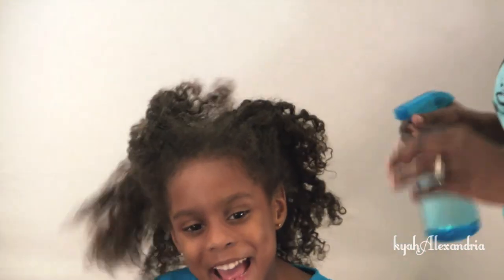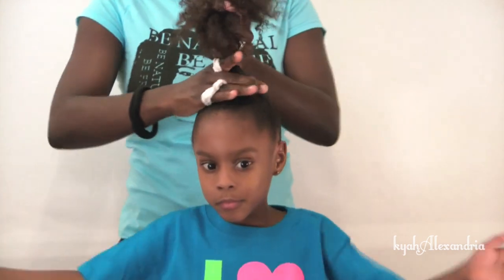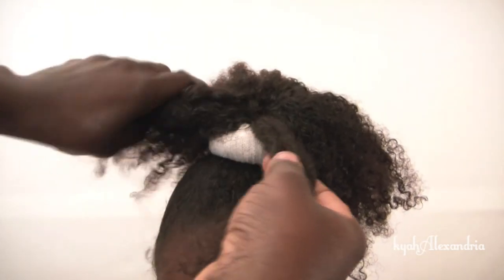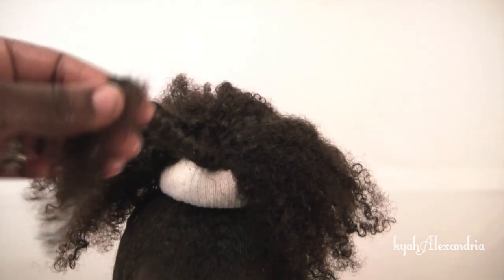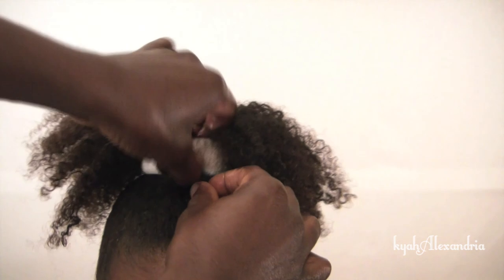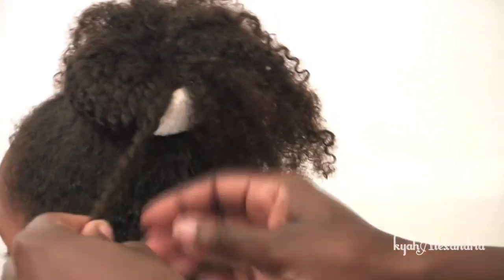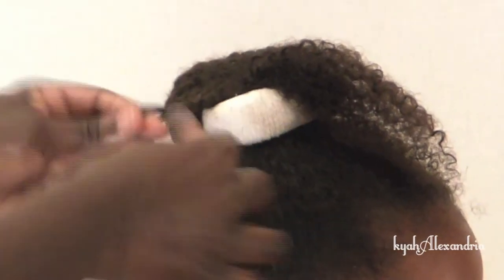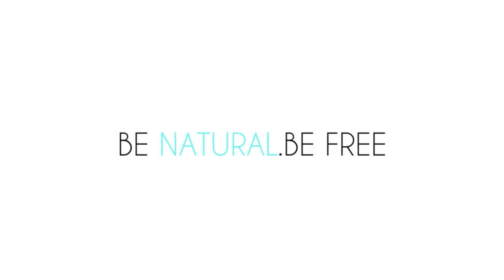Twisted Pinwheel High Bun | Kids Natural Hair #4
Read Description Below

Before beginning the twisted pinwheel, I spritzed her hair with water. I then applied Hydra Moist Leave In Conditioner to her hair and followed with the 2 in 1 Divine Shine Gloss and Thermal Protector for shine. I then brushed her hair upward into a ponytail with a ponytail holder and then a sock bun over that. You can click on the video above to see how I made this sock bun.
To begin the twisted pinwheel, grab a section of the hair. Twist the hair but not all the way. Loop the twist through and under the sock bun. Grab another piece to add to the existing twist and precede to twist again and loop it through the sock bun as before. And repeat this pattern until you get to the end. As you can see, I am using a white sock for video purposes. I recommend that you use a sock that is closet to your hair color so that your hair blends in. That way you could blend the hair if you do not have enough. And if you have to, you can use extra hair. I hope you enjoyed this tutorial. Try this hairstyle on your little one or yourself. Post it on our Facebook page or tag kyah_alexandria on your instagram photo..we would love to see it. Have fun! Love, Peace & No Grease!